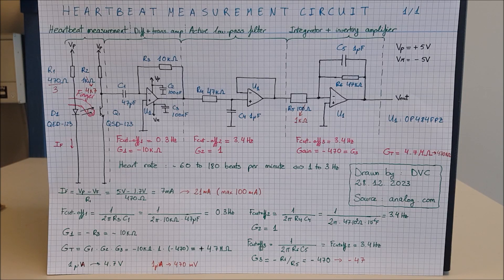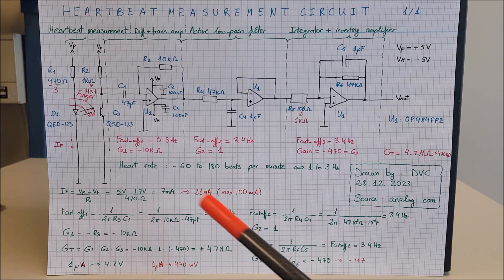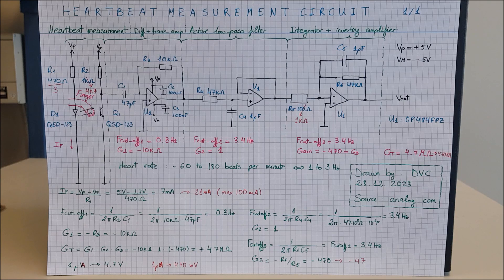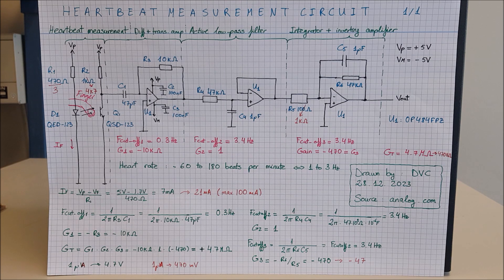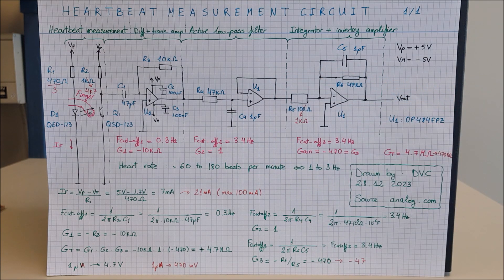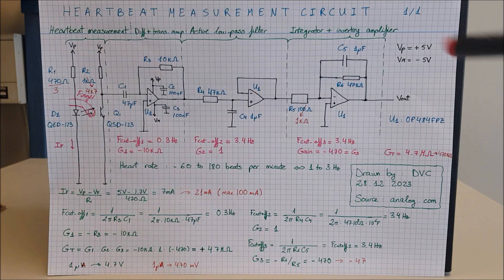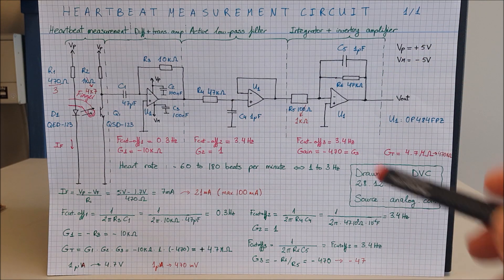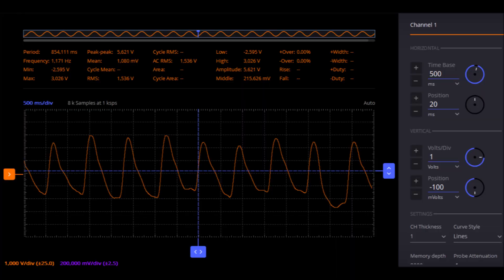How to measure heart rate without an Arduino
In this video I will show you how to build an analog heartbeat monitor and explain how it works.

0:00 - Circuit description and schematics
6:55 - Real circuit on a breadboard
7:29 - Calculating the heart beat from a wave form